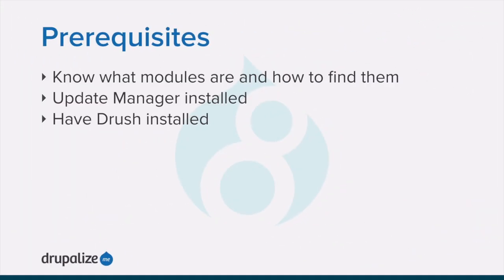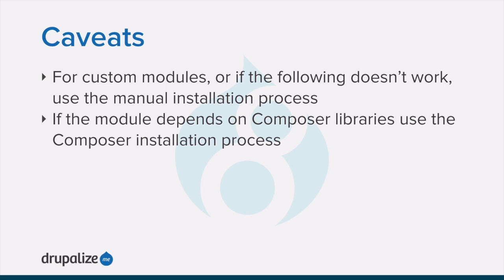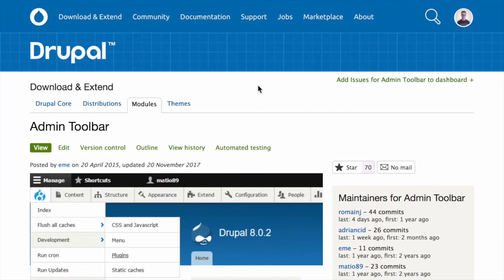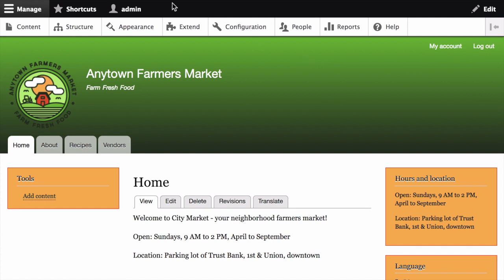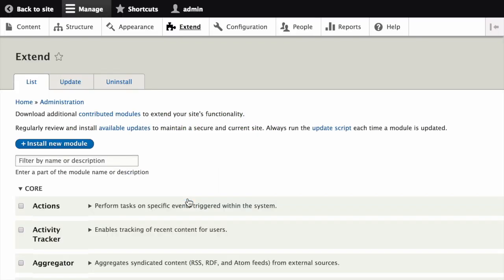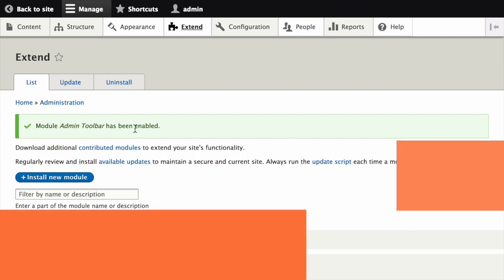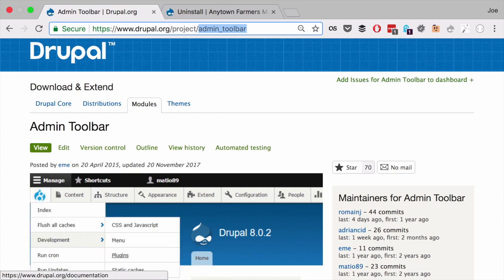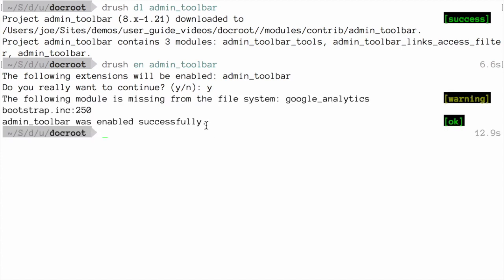Drupal 8 User Guide: 11.3. Downloading and Installing a Module from Drupal.org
NOTE: This video has been re-recorded and updated to reflect changes in Drush. to view the updated version.

Goal: Download and install the contributed Admin Toolbar module, which allows you to easily browse through the administration section of the website.

This work is a derivative of “11.3. Downloading and Installing a Module from Drupal.org” written and edited by members of the Drupal open-source community and is licensed under the CC BY-SA 2.0 license by Drupalize.Me.